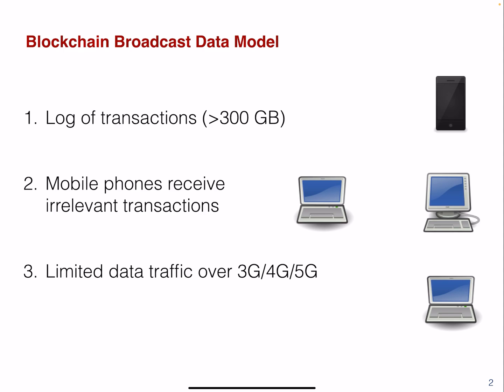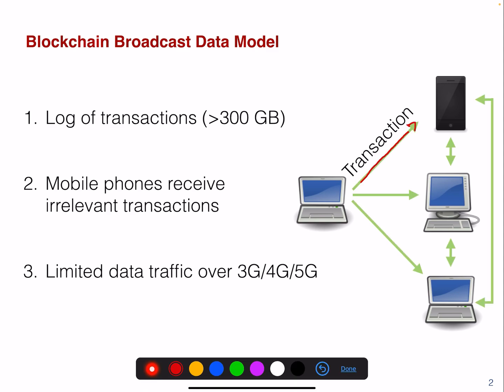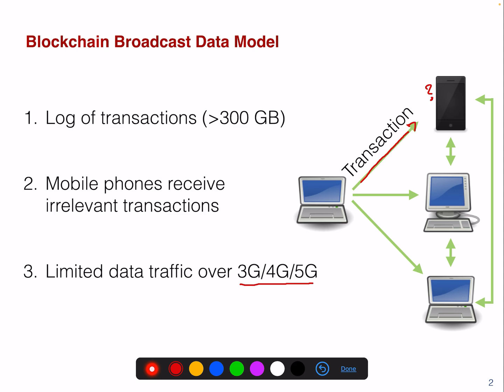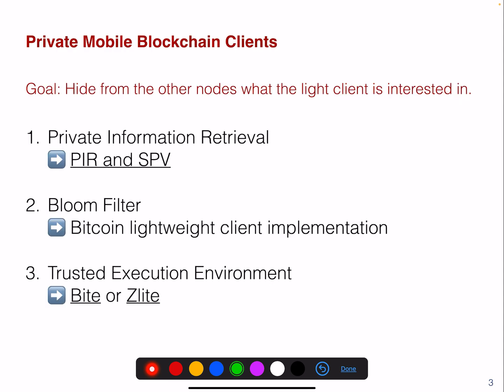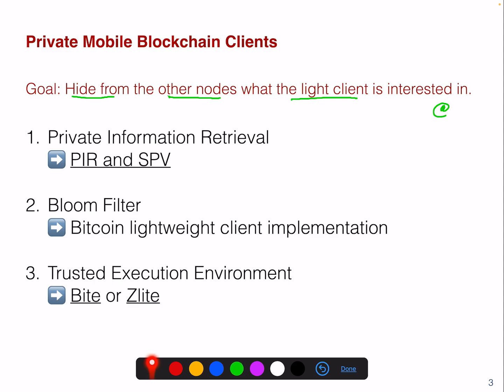Blockchain Lecture 7.9 - Lightweight Client Privacy